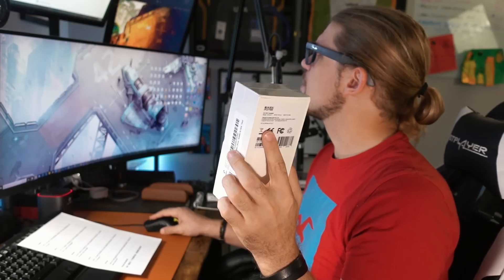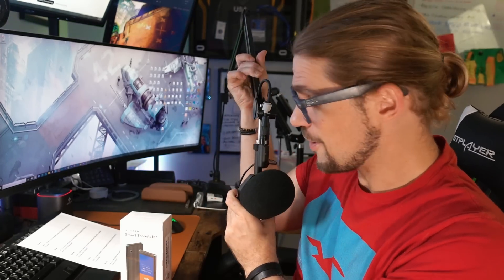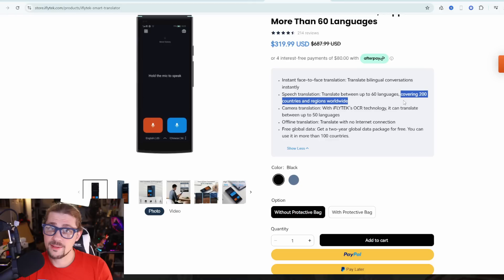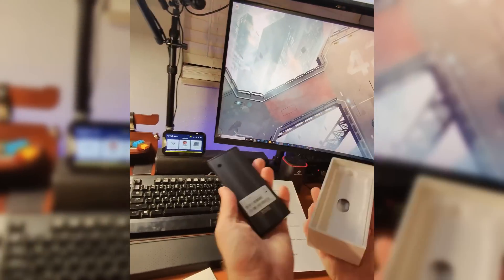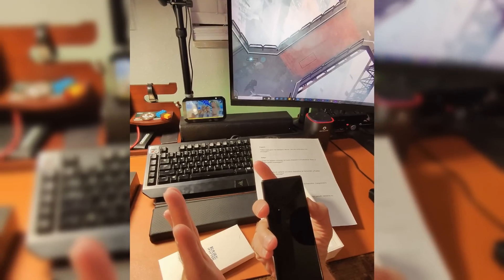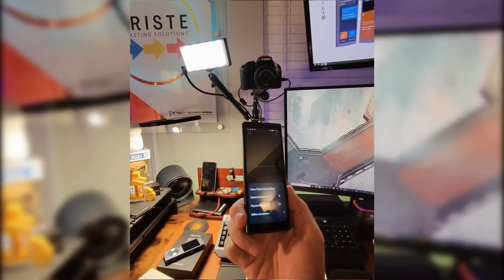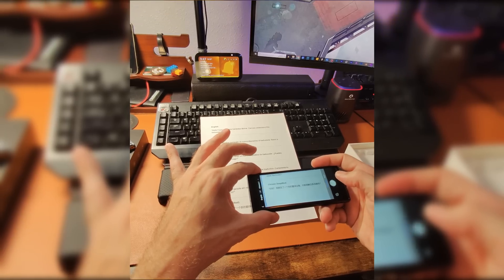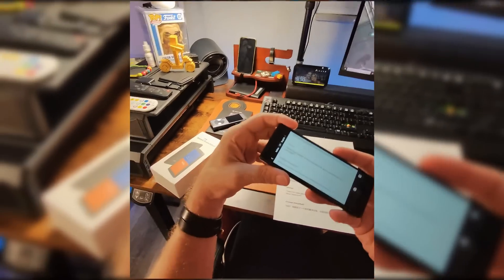Testing the iFLYTEK Smart Translator: 60 Languages in Your Pocket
In this video, we explore the iFLYTEK Smart Translator—a device engineered to make cross-language communication effortless. Supporting instant online translation in 60 languages and offline translation in 18 language pairs, this translator is equipped to handle diverse linguistic needs. Its camera translation feature, powered by OCR technology, allows for text translations in up to 50 languages. Plus, with a complimentary two-year global data package usable in over 100 countries, staying connected is a breeze. Join us as we unbox, test, and review the iFLYTEK Smart Translator to see if it lives up to its promises.

LINKS:
🔗▶ iFlytek Translator
🔗▶ iFlytek Recorder

CHAPTERS:
00:00 Intro: Unboxing the iFLYTEK Smart Translator
00:32 What Makes This Translator Different?
01:04 Offline vs Online Translation: What You Need to Know
01:34 Hands-On Test: Real-Time Speech Translation
02:05 No Subscription? How iFLYTEK Works Without Wi-Fi
02:35 Free Global Data – But How Many Countries?
03:06 Processing Power: Octa-Core CPU & High-Speed Translation
04:00 Testing the Smart Translator’s Camera Translation
05:05 Setting Up & Navigating the Translator
06:10 Language Detection Test: Can It Handle Multiple Languages?
07:19 Real-Time Conversations: Putting It to the Test
08:53 Face-to-Face Mode: Seamless Dual-Language Conversations
09:40 Sound Quality & Speaker Performance: Any Issues?
10:10 Final Thoughts: Is This the Best AI Translator?
10:45 Sci-Fi Becomes Reality: Why This Tech is the Future